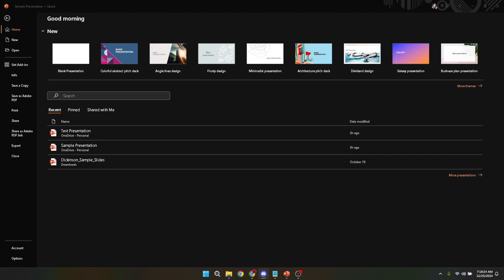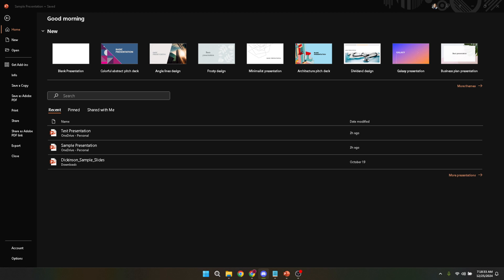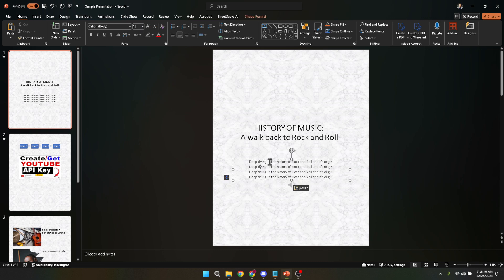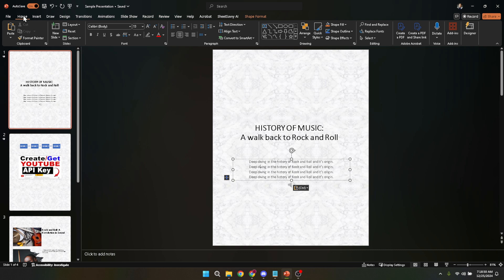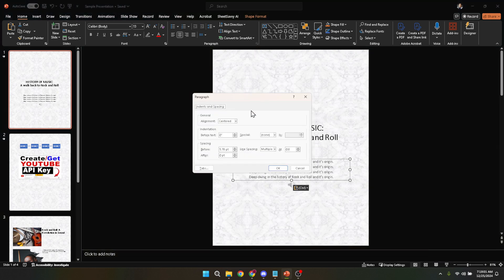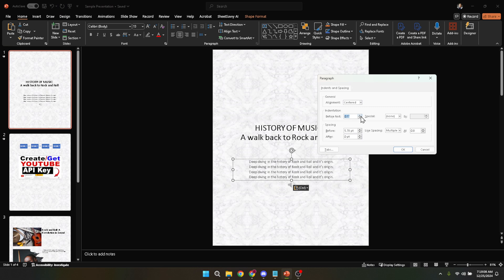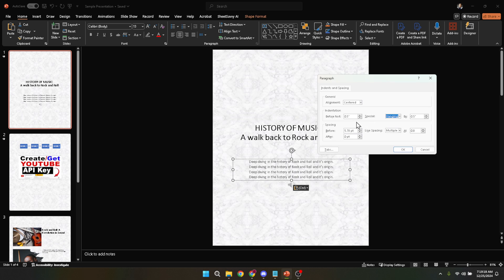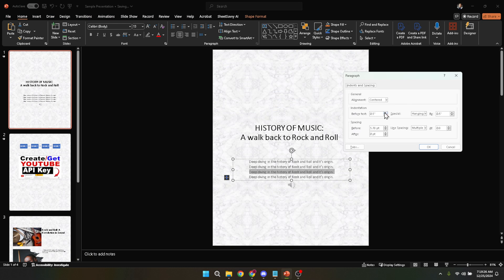How to Hanging Indent on Powerpoint (Full 2024 Guide)